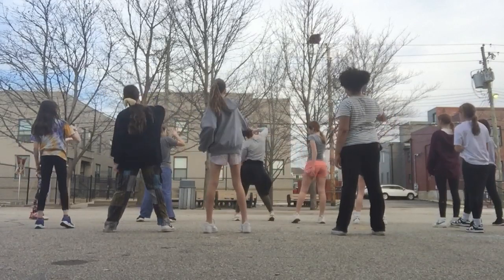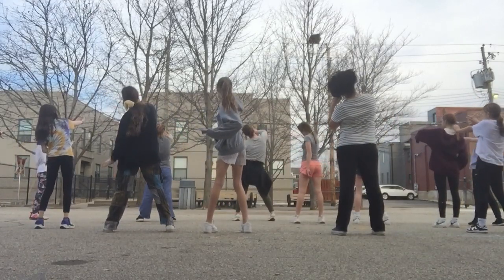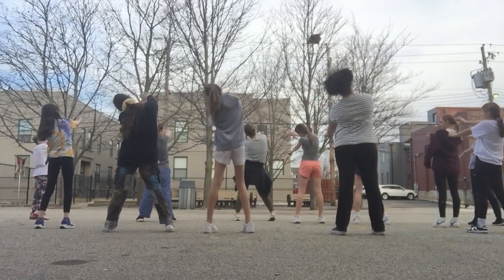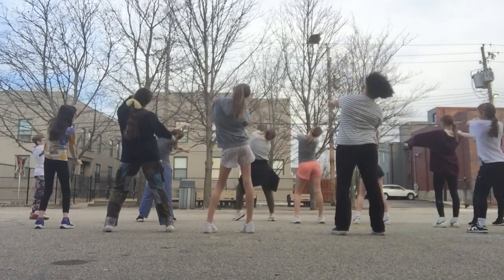2.9.24 BWYA chorus tutorial part 2